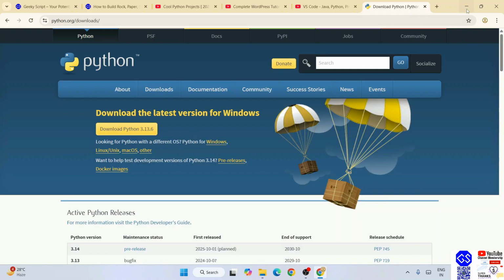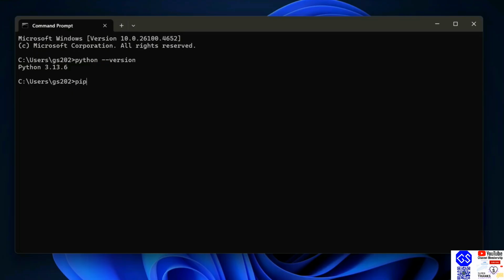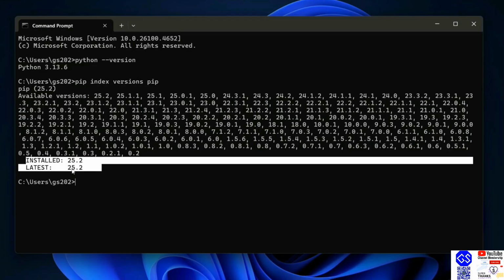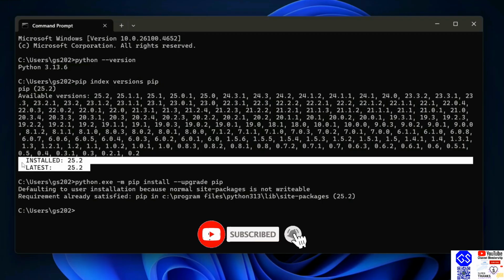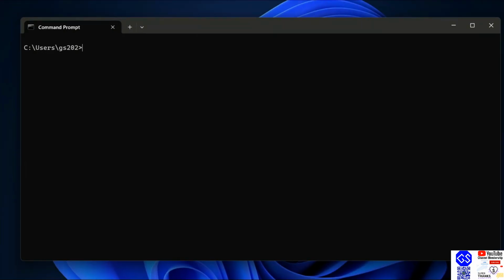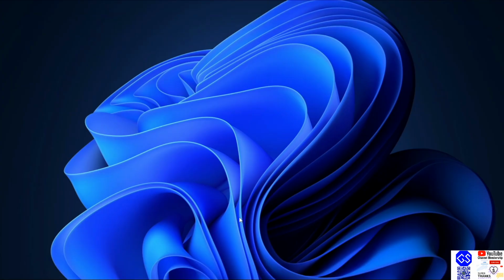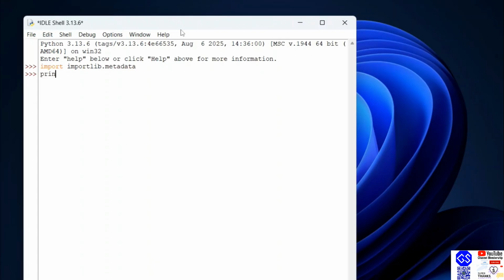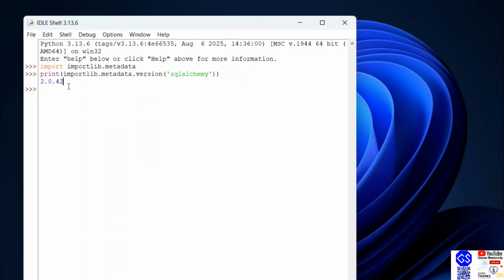How to Install SQLAlchemy with latest Python on Windows 10/11 [ 2026 Update ] SQL toolkit | ORM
Hello Everyone! Today, in this video, I am going to step-by-step guide you on How to install SQLAlchemy with the latest Python on Windows 11. Windows (64-bit). | Python SQLAlchemy Module that serves as both a comprehensive SQL toolkit and an Object-Relational Mapper (ORM)

Find the installation file and click on it to download. Here is the video showing how to download and install Python in Windows 11.

Double-click to run the Python download file. Just follow the prompt as shown in the video and install Python 3.13 on your OS.

Step 3. How to know if Python is installed or not?
python --version

Step 4. How to know the pip version?
pip index versions pip

Step 5. How to upgrade pip?

Step 6. How to Install SQLAlchemy?
python -m pip install sqlalchemy

Step 7. How to verify SQLAlchemy in Python IDLE Shell?
import importlib.metadata
print(importlib.metadata.version('sqlalchemy'))

Follow the video if you face any issues, please comment; I am always there to help you!